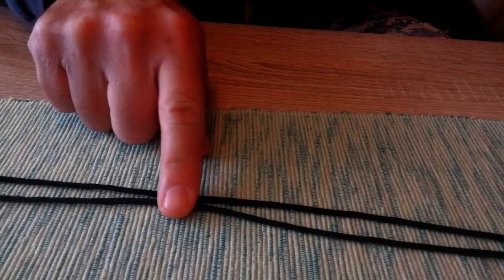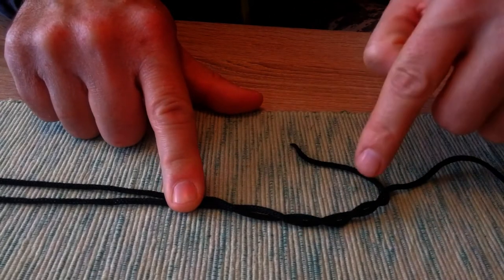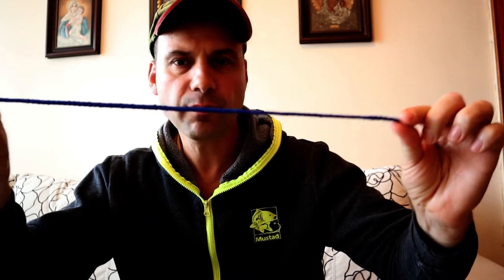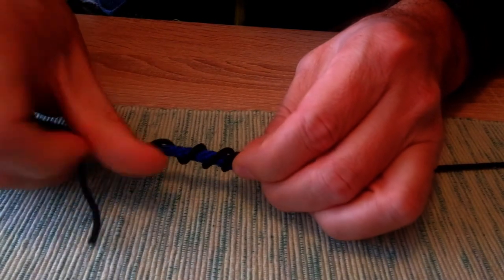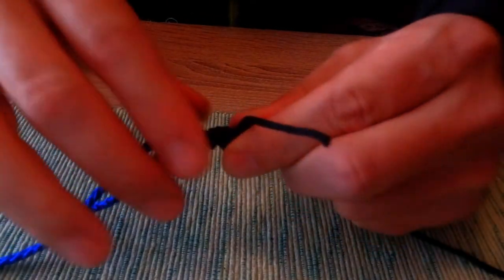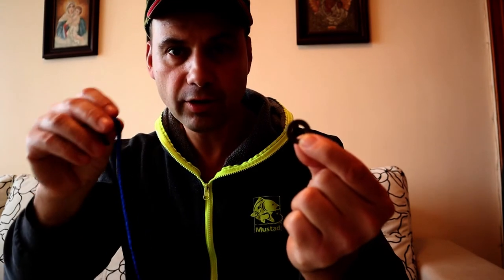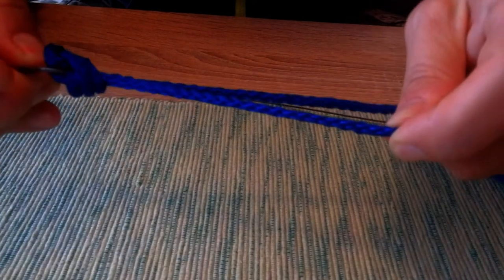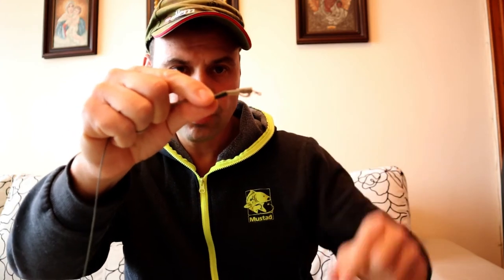Риболов на шаран: Възли (преправен на Български език)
In this short carp fishing video I reveal three types of knots which are applicable to connect:

- main line with shock leader with similar diameter,

- main line with shock leader with higher diameter,
- shock leader with swivel or lead core.

ДОПЪЛНИТЕЛНА ИНФОРМАЦИЯ:
👨‍🏫Чрез поредица от имейли ви предоставям БЕЗПЛАТНО информация, свързана основно с направата на протеинови топчета. Първото видео ще получите минута след вашата регистрация. Всеки следващ имейл ви го изпращам 24 часа след предходния. Абонирайте се за серия от имейли от тук:

МОИТЕ ПРОДУКТИ:
Присъединете се БЕЗПЛАТНО към моя дискорд канал, следвайки линка отдолу:

Стъпки за закупуване на курс:
1. Копирайте линка в търсачката на компютъра или телефона си;
2. Инсталирайте си безплатно discord (има и приложение за телефон);
От главното меню прегледайте следните секции:
👉🏻 онлайн-курс-1 (направа на рибни протеинови топчета);
👉🏻 онлайн-курс-2 (тактики за успешно стартиране на сезона);
👉🏻 онлайн книжка (рецепта за рибните топчета с вградени линкове към продуктите);
3. Заплатете избраната услуга, посредством детайлите за банков превод;
4. Ще ви предоставя постоянно членство към канала с избраната услуга;
5. Получавате съпорт чрез каналите за комуникация с мен в канала.